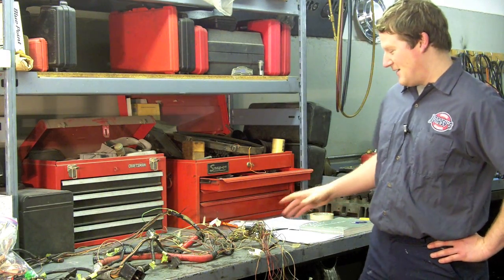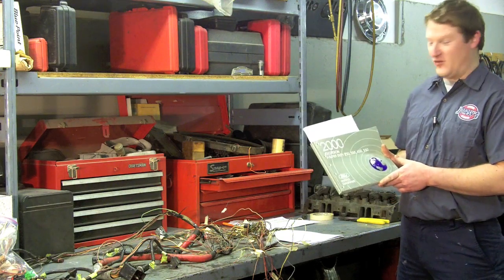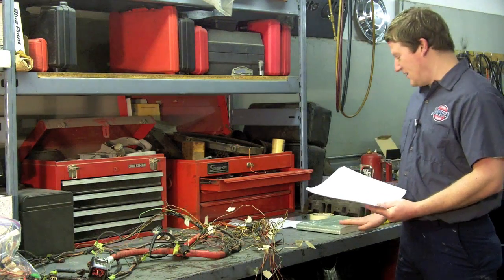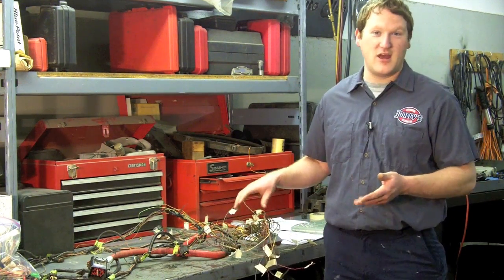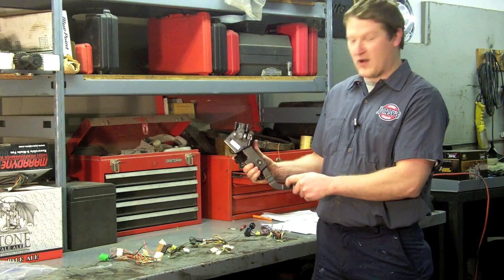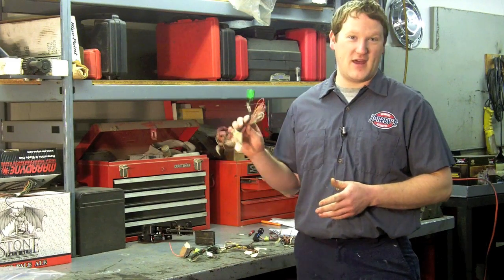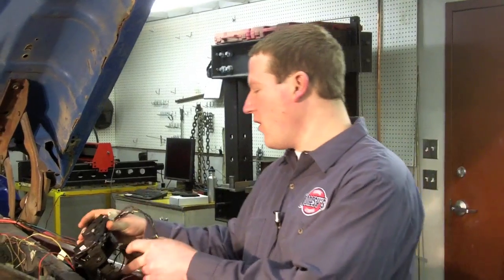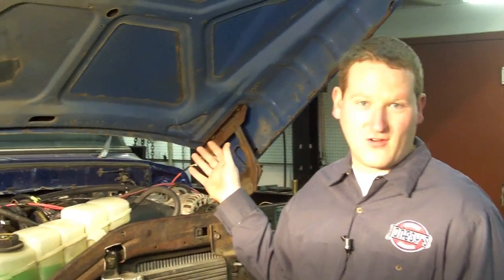Ford 1 Ton Wiring Harness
The next installment in our series based around a Ford 1-Ton Powerstroke Diesel conversion. This video focuses on how to make sure you have all the necessary parts of the wiring harness when doing a project of this sort.